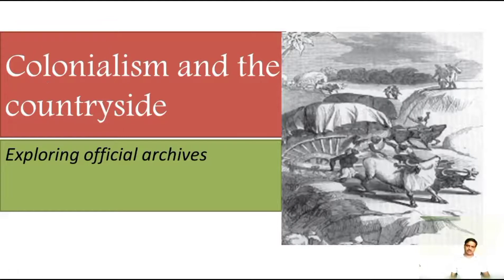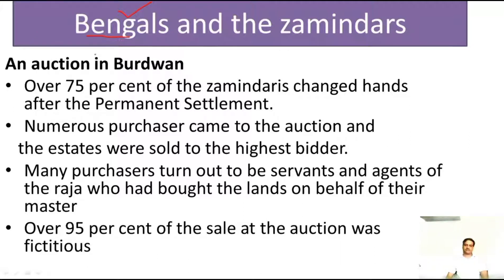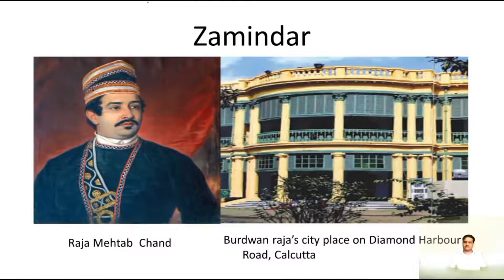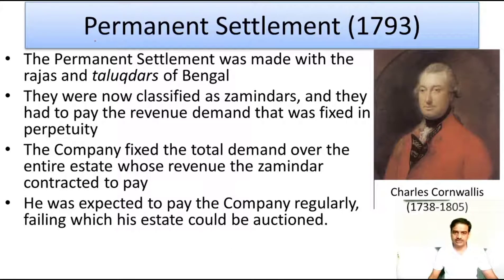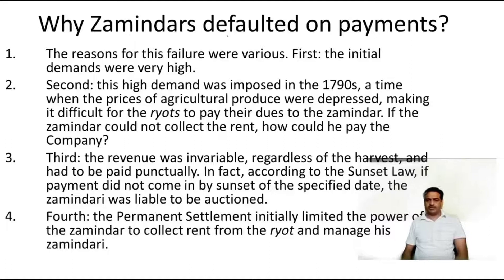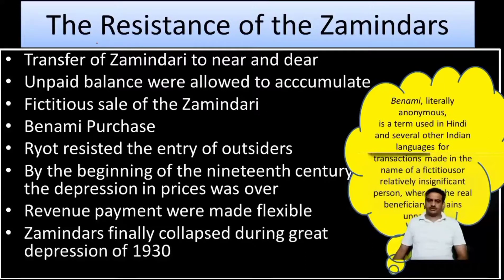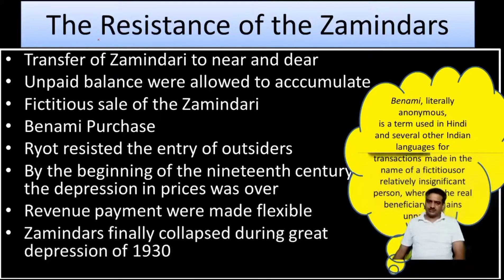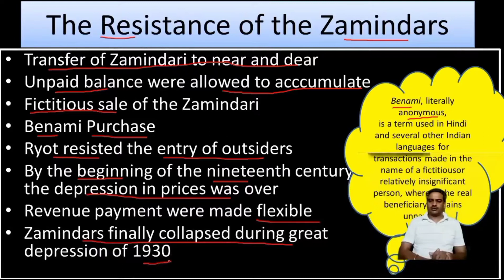Colonialism and countryside part 1 (History 12)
Permanent settlement and rural Bengal